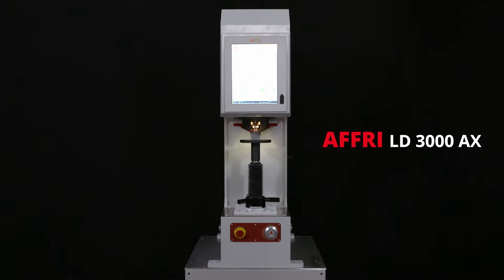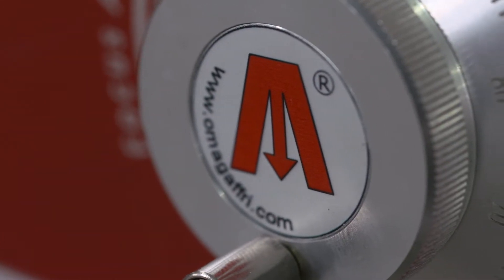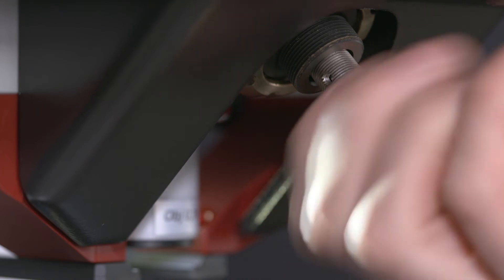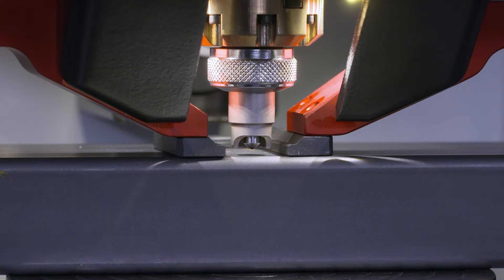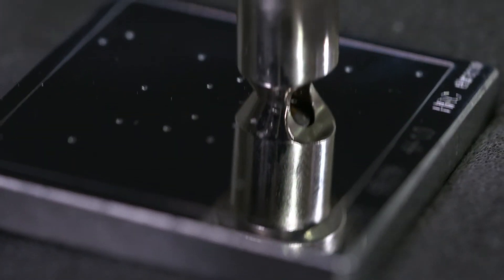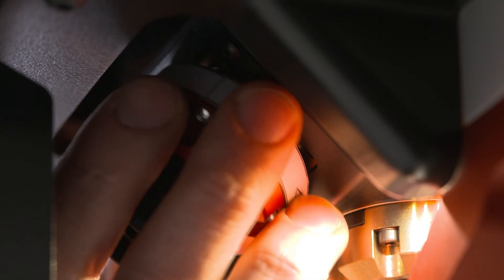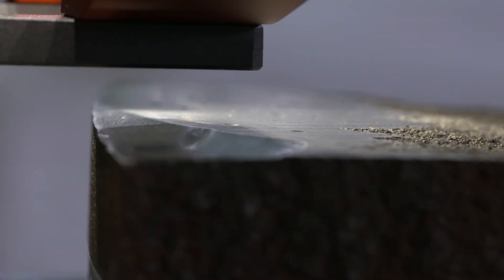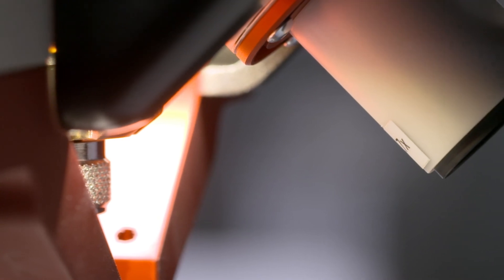Universal hardness tester for automatic Rockwell, Brinell and Vickers tests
Universal hardness testers for Vickers, Rockwell, Superficial Rockwell and Brinell hardness test methods in compliance with ASTM and ISO hardness standards.

LD3000AX is a hardness testers for fully automatic test cycles including indentation autoreading through the high resolution camera and the autofocus system. Motorized measuring head and equipped with an automatic turret with indenters and magnification lenses. The instrument allows for hardness measuring in different hardness scales with just one tester, without the need of several testers in own laboratory. Load forces are applied through load cells and electronically controlled in Closed Loop (Pat. Affri). Wide touchscreen for easy test planning and a clear view of results. Statistics and charts are automatically generated and can be stored with test sessions in the large archive. User friendly interface with conversion tables and round correction values for tests on covex cylindrical surfaces or various diameters. Hardness tests on all metals: iron, steel, tempered steel, cast iron, brass, aluminum, copper and metal alloys. Heat treatment, hardening, nitriding, cementation and hardfacing. Knoop test on ceramic and glass materials.